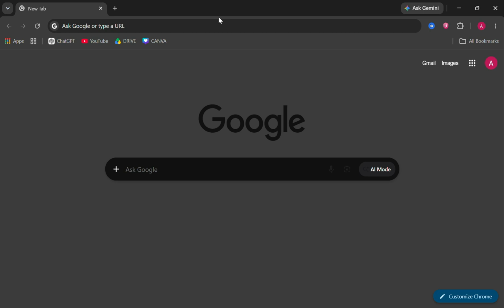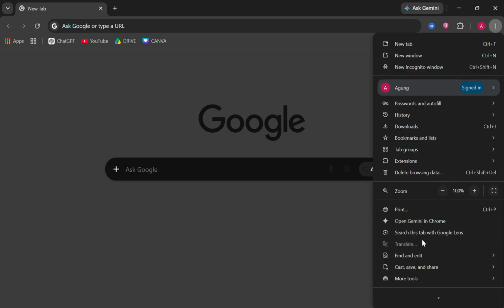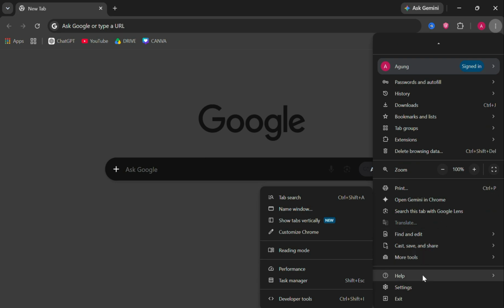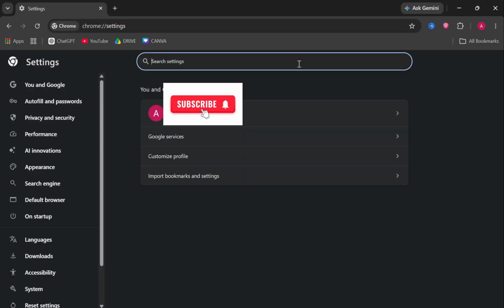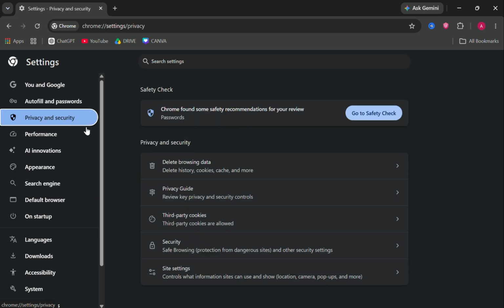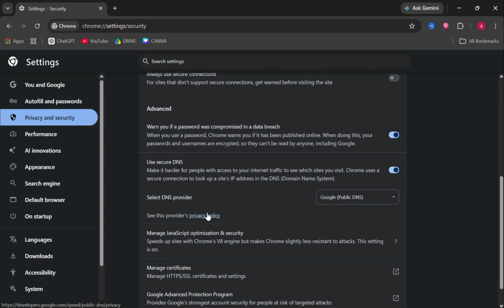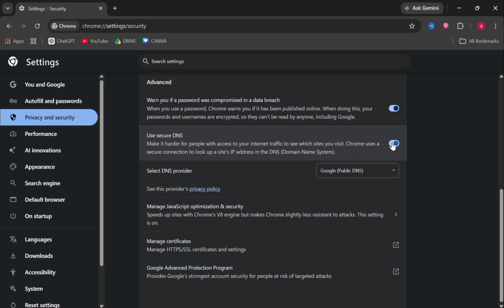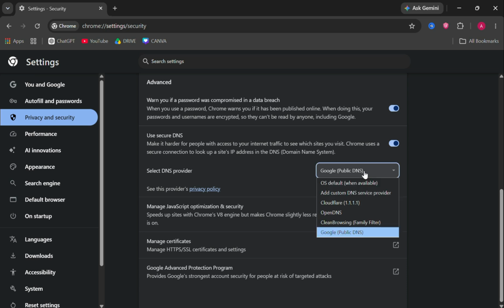How to Change DNS in Google Chrome (Step by Step)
Learn how to change DNS settings in Google Chrome with this step-by-step tutorial. In this video, you'll see how to access Chrome's security settings, enable secure DNS, and select a custom DNS provider for faster and more private browsing.

* How to open DNS settings in Google Chrome
* How to enable the Use Secure DNS option
* How to select a custom DNS provider
* How to use Google DNS or Cloudflare DNS in Chrome
* How to troubleshoot secure DNS settings that aren't working